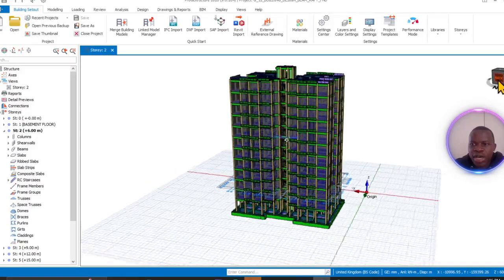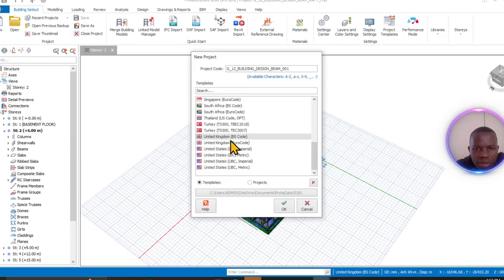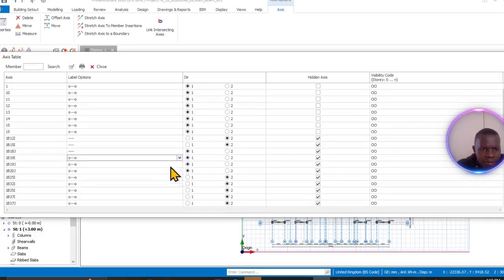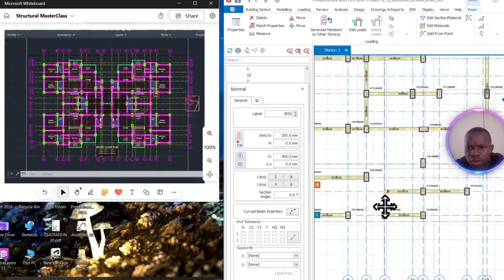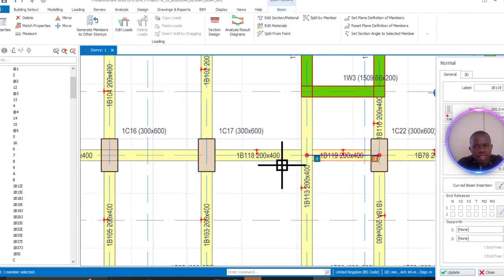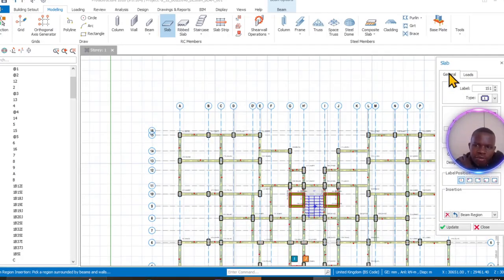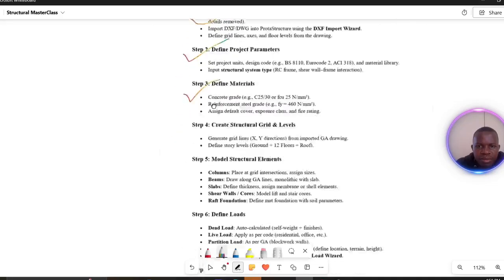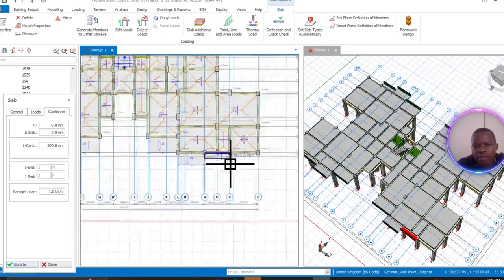1.2 Uploading DXF File to ProtaStructure & Modeling a G+12 Building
Part 2: Uploading CAD to ProtaStructure & Modeling a G+12 High-Rise

Welcome to CADinBIM Masterclass – Structural Analysis & Design Series!

In Part 2, we take the G+12 General Arrangement (GA) Drawing created in Part 1 and bring it into ProtaStructure 2026 for structural modeling.

Here’s what you’ll master step by step:
✅ Uploading the DXF file of the GA drawing into ProtaStructure
✅ Updating axis & gridlines for precise alignment
✅ Modeling beams, slabs, and cantilevers from the imported drawing